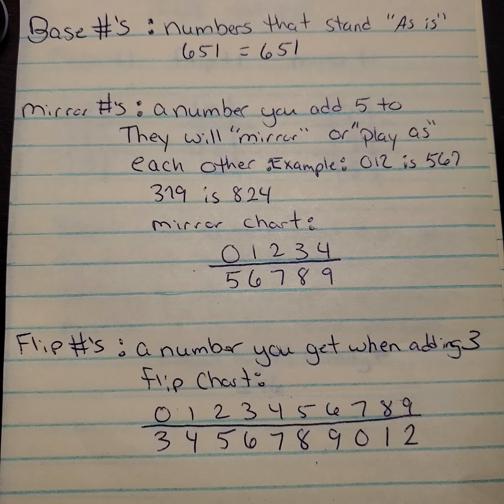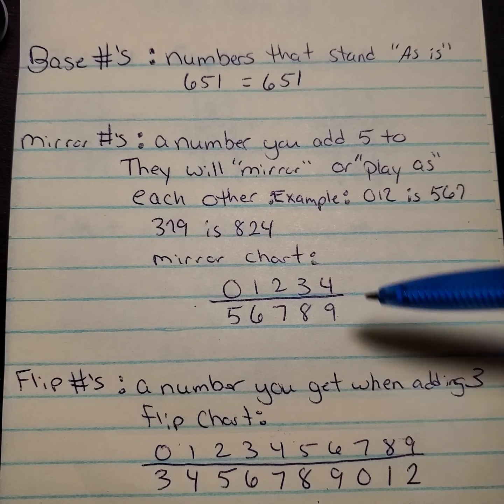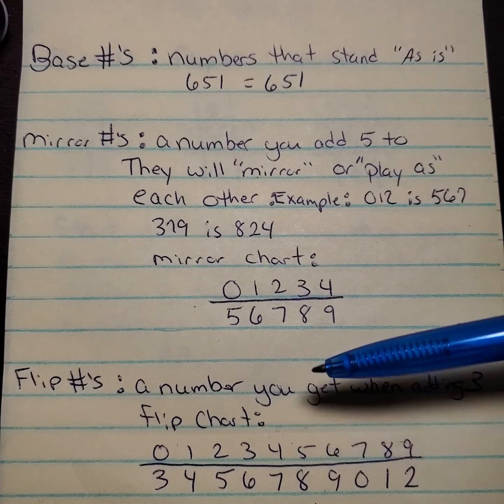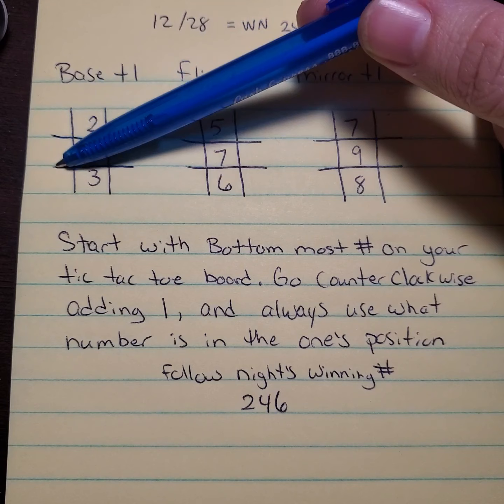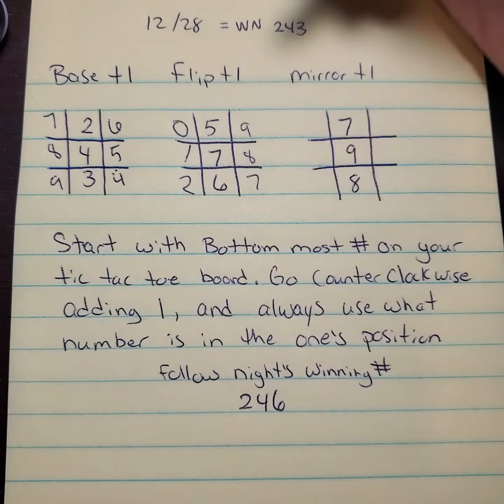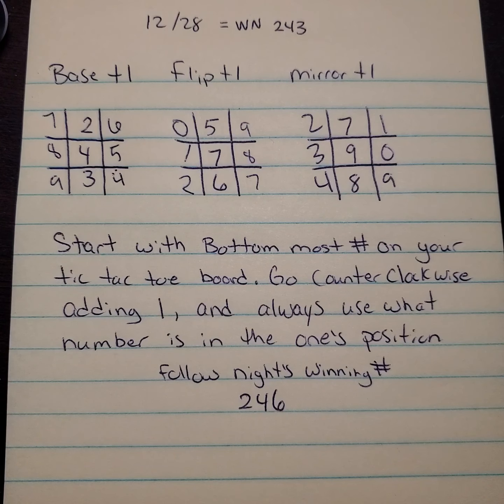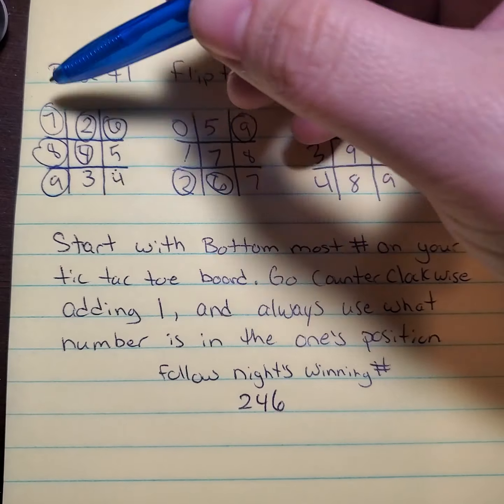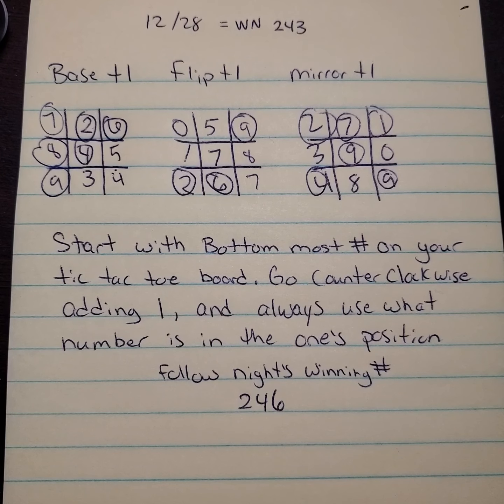Cash 3 - Base, Mirror, and Flip Number Strategies for Tic Tac Toe | Pick 3 Mississippi